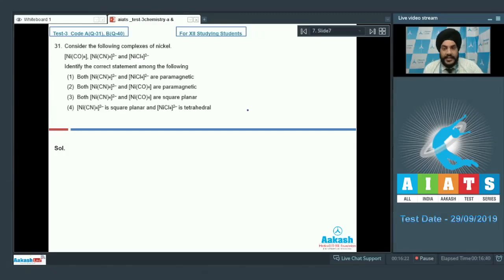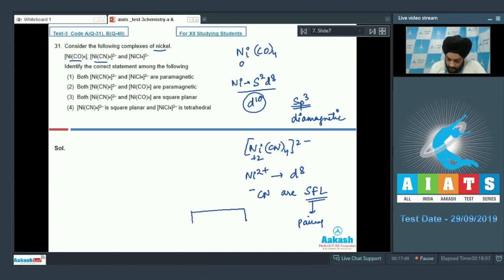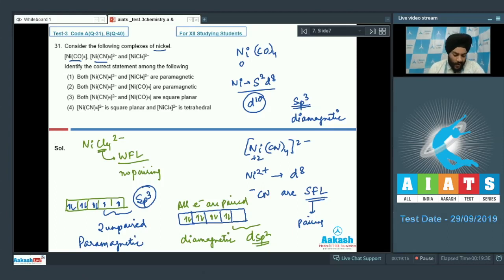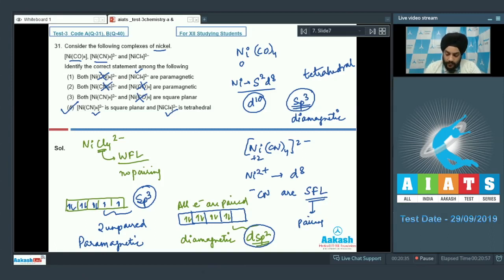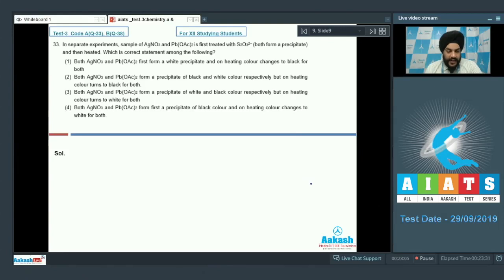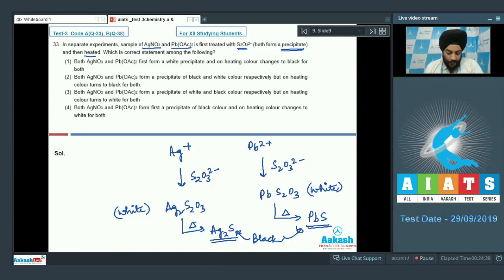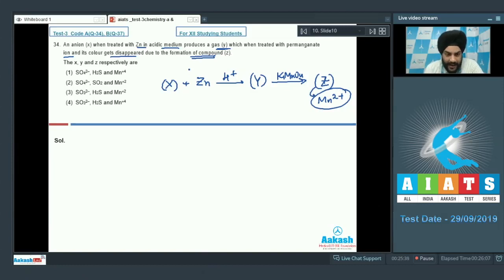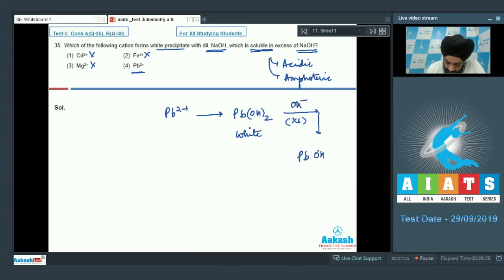AIATS TEST 03 Code A B For XII Studying Students CHEMISTRY JEE Main 2020 Q31 to 35